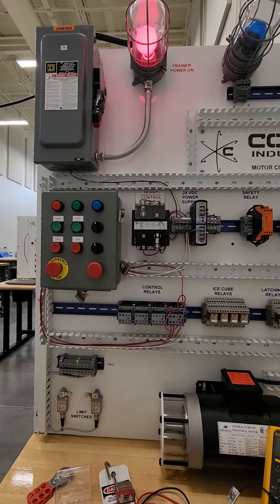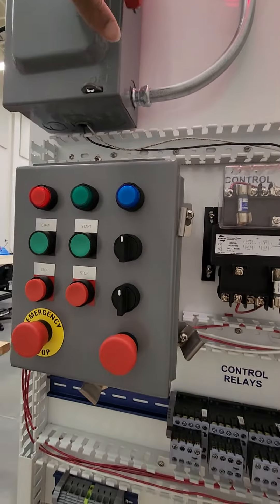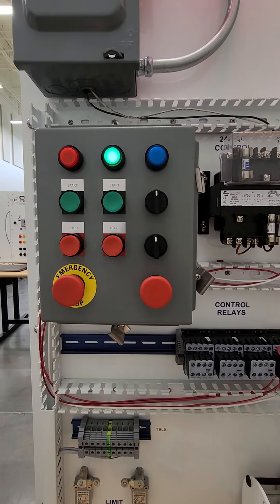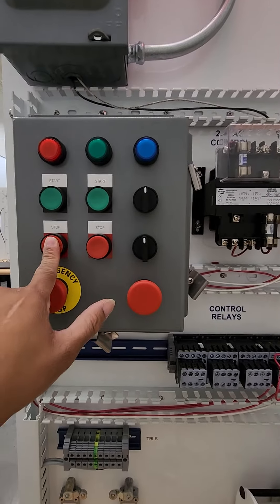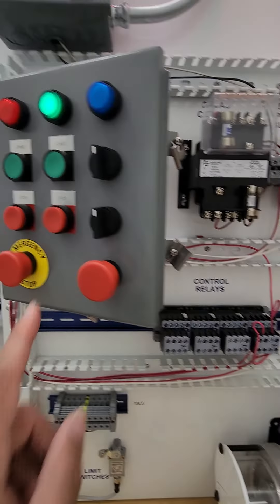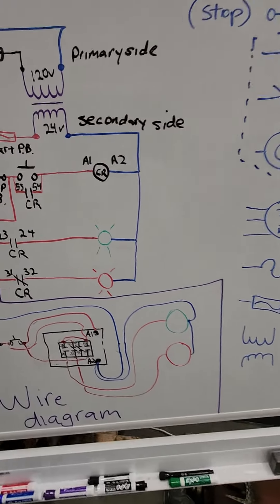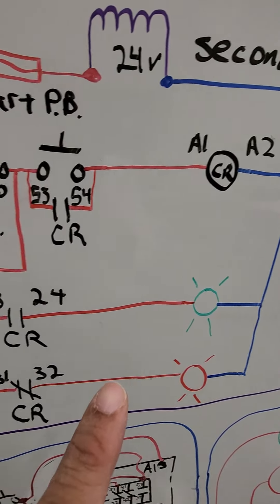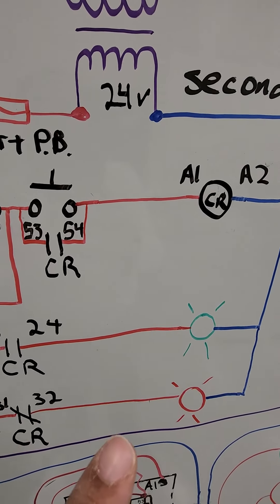February 7, 2023